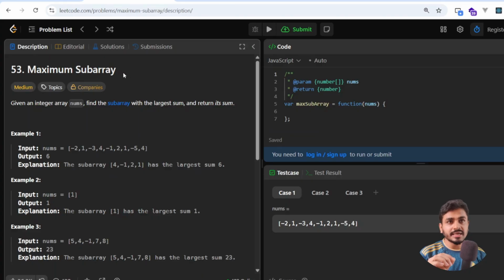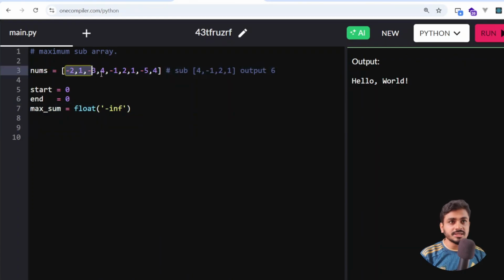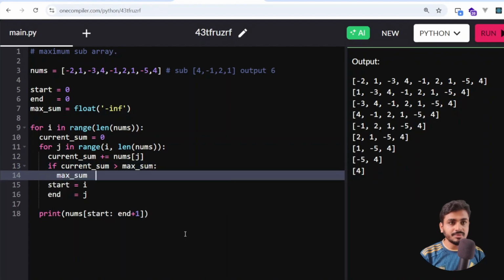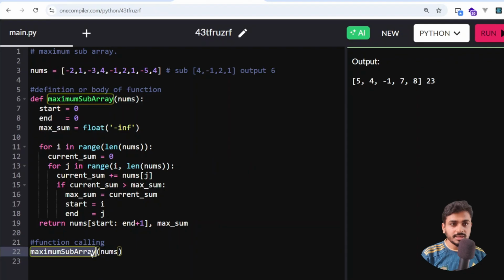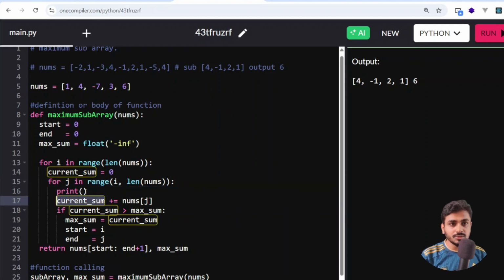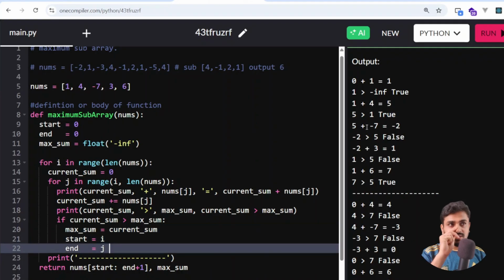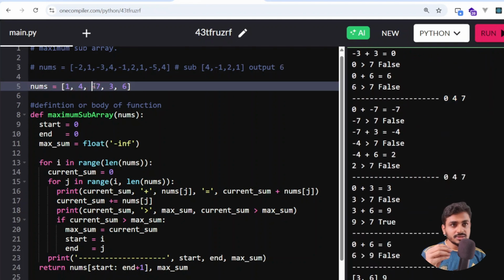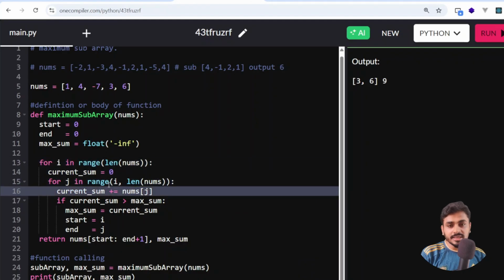Maximum Subarray Explained Using Brute Force | Step-by-Step for Beginners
💻 In this video, we’ll solve the Maximum Subarray problem using the Brute Force approach — a simple but powerful way to understand how subarray sums work before jumping into Kadane’s Algorithm.

🔍 What You’ll Learn:
Understanding the Maximum Subarray problem
Brute Force method explanation
Step-by-step dry run with examples
Finding maximum sum manually

✅ Problem Statement:
Given an integer array nums, find the contiguous subarray (containing at least one number) that has the largest sum and return its sum.

💡 Approach Used:
Try all subarrays (Brute Force)
Compare sum of every subarray
Track the maximum sum found

🧠 Next Video: Kadane’s Algorithm (Optimized Solution) → Coming soon!

— Learn With Bidhan 💻